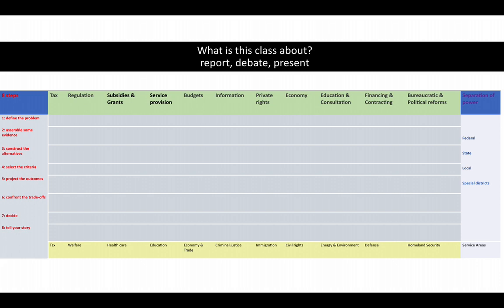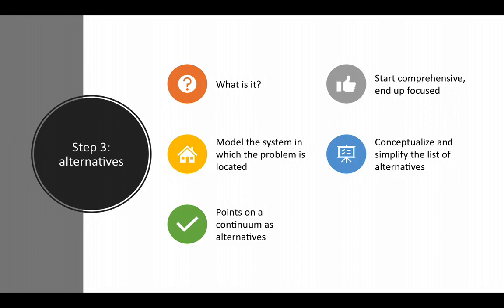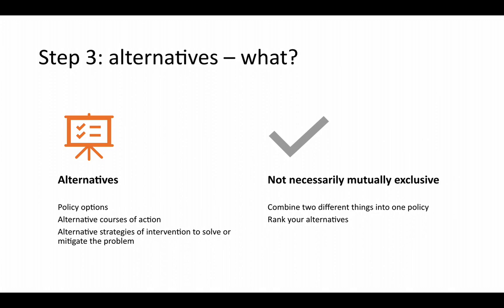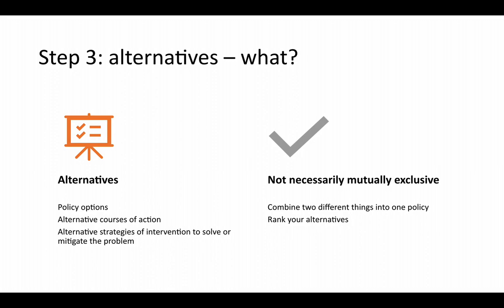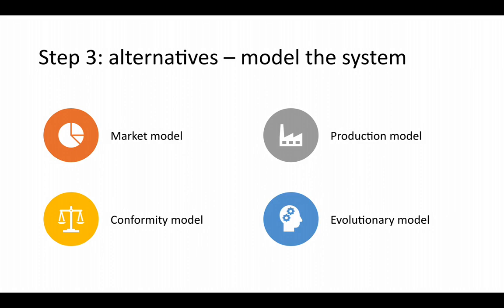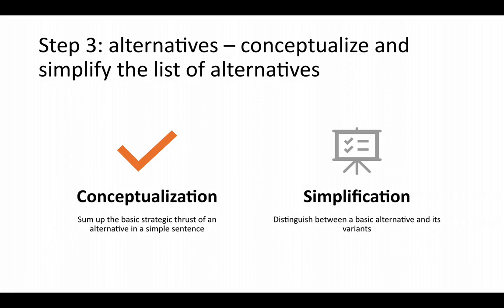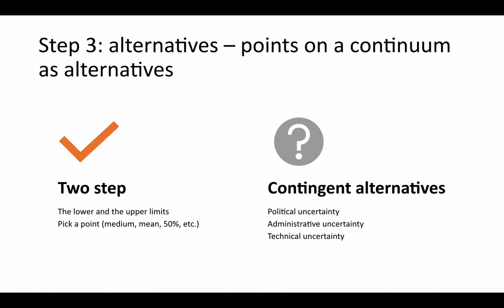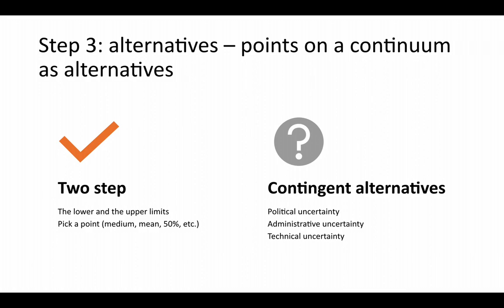Policy analysis alternatives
Construct policy alternatives to solve a problem.